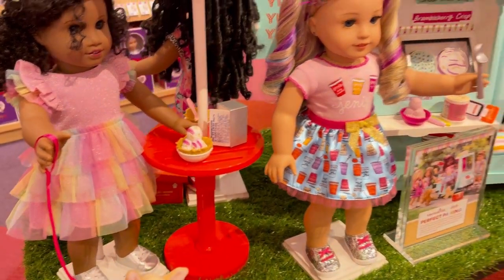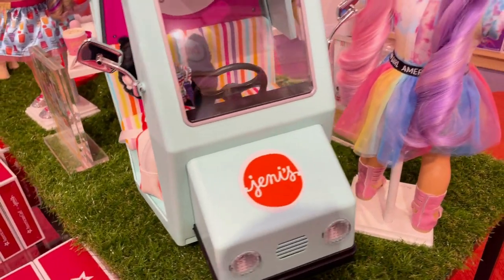Jeni's Ice Cream/AG Collab: REVIEW, UNBOXING, OG SIDE-BY-SIDE COMPARISON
American Girl just released a collaboration with Jeni's Splendid Ice Cream and it is indeed sweet! I want to give you as much information as possible about it - review of what we got...closer look at the AG/Jeni's truck...attention to all the details...comparison between it and the OG ice cream truck...you name it.
As always, I appreciate you spending some time with me today and am grateful for your support and kind comments. It means a ton!